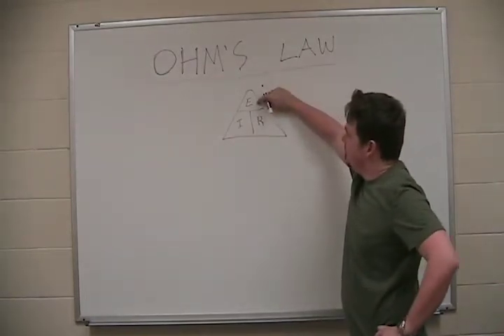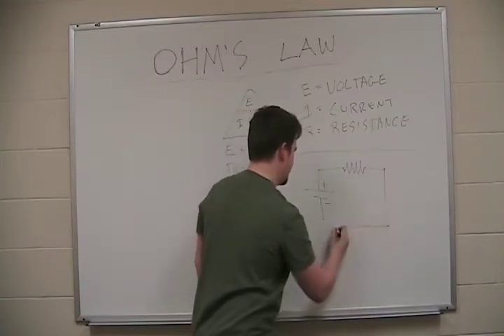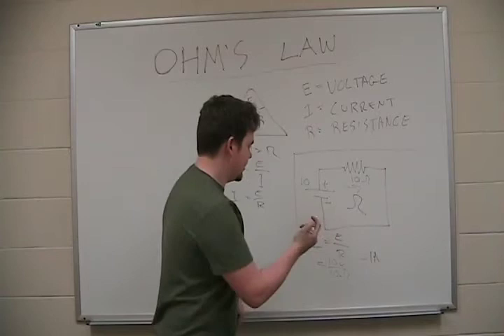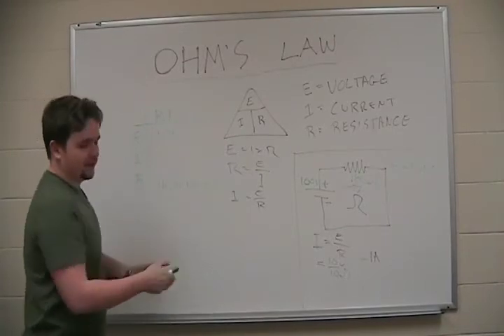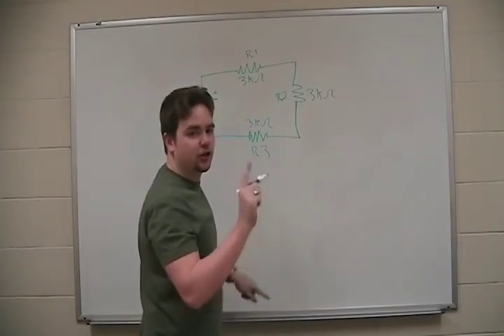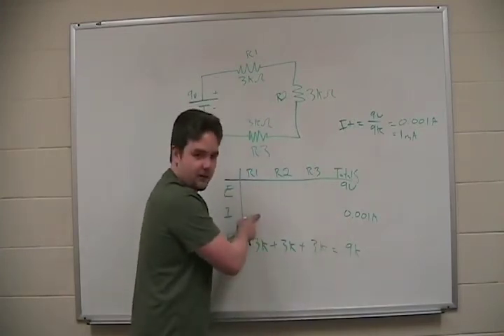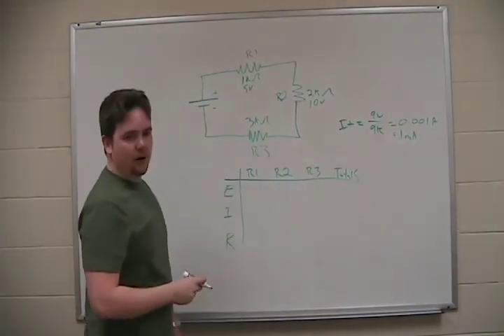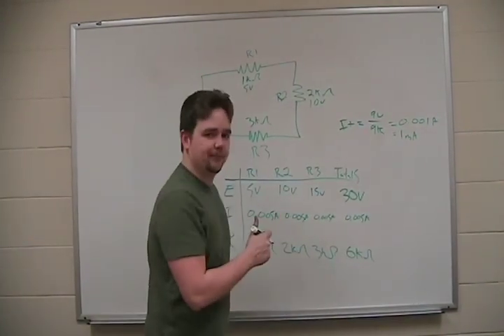Electronic Tutorial: Ohms Law & Series Circuitry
I made this video right out of college four years ago.  Hope you like it =)